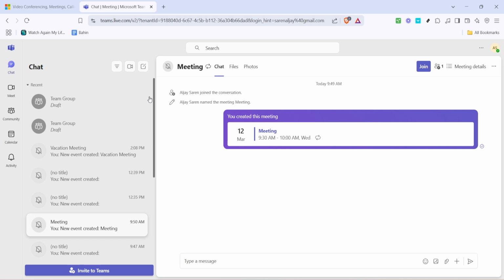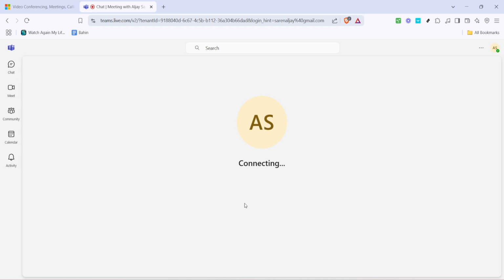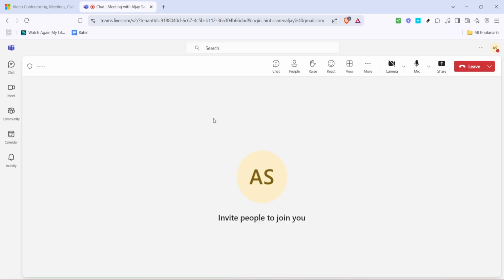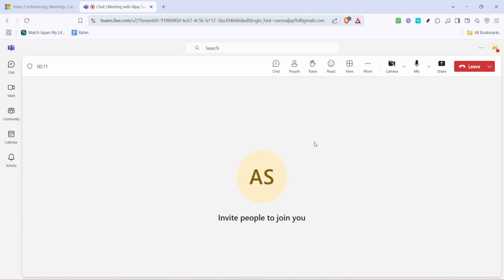How to Start Meeting on Microsoft Teams for Windows (Full 2025 Guide)